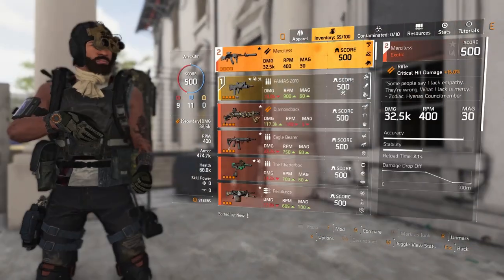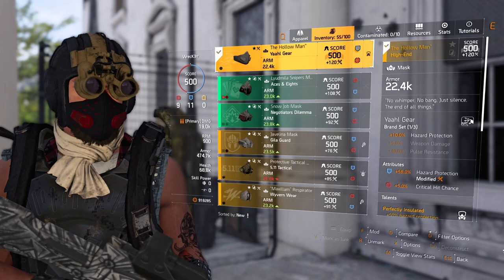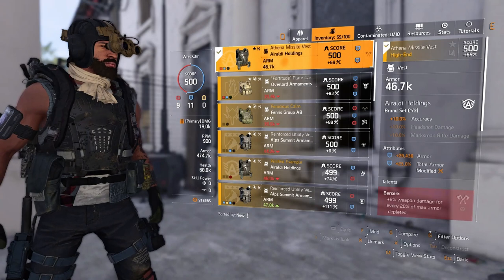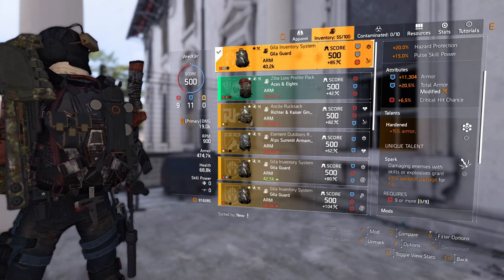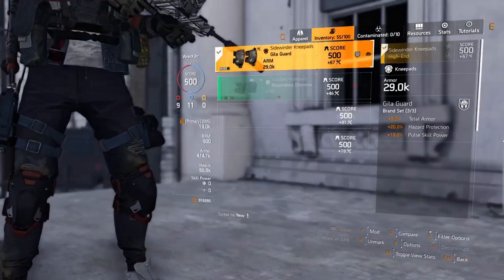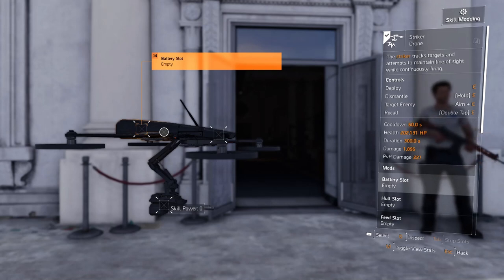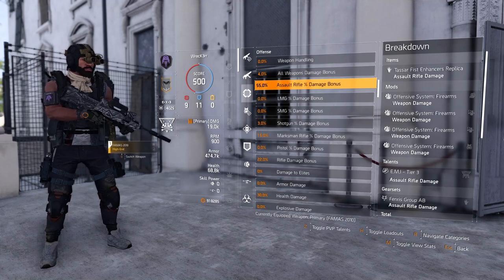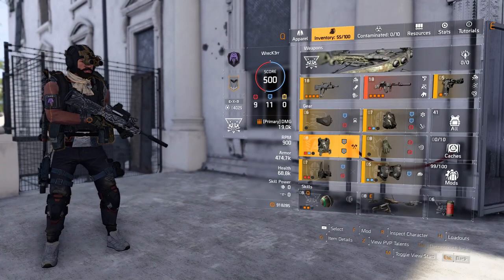The Division 2 - TU6 - BEST ANTI-META PVP Build & Gameplay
Hello Guys,

This is WreCk3rr bringing you guys a Division 2 PVP Build Video.
This build performs extremely well against TU6 Meta Builds. See for yourself.

Chapters
00:00 - Intro
00:51 - Weapons & Gear Pieces
07:00 - Skills
08:30 - Stats
10:01 - Build Overview
11:08 - Build Gameplay

Shout Out to "ExampleTM" for providing the blueprint for this build.